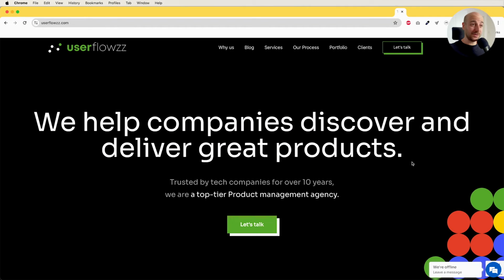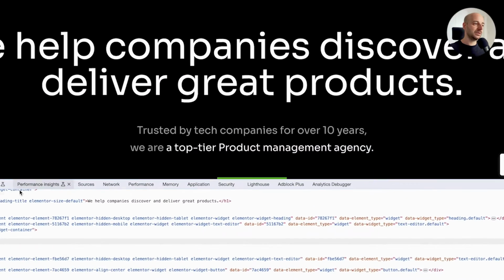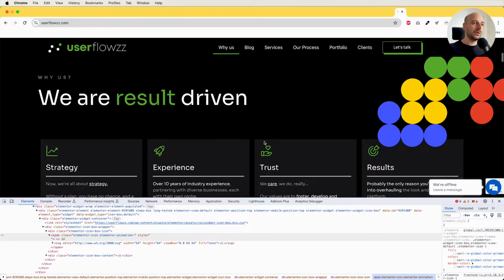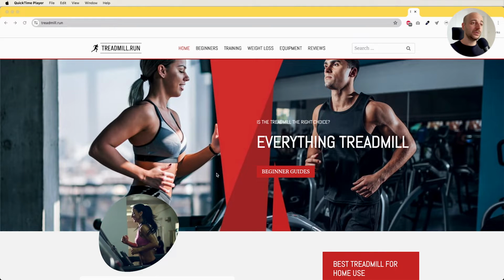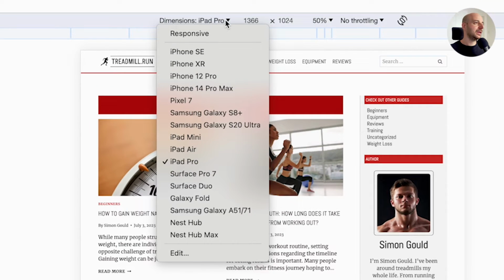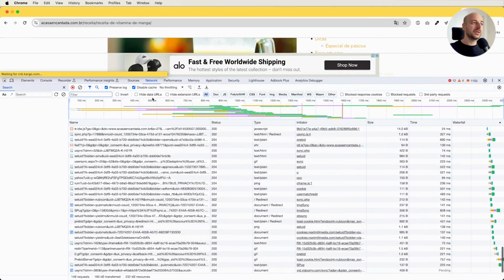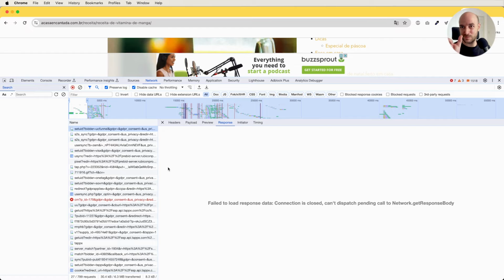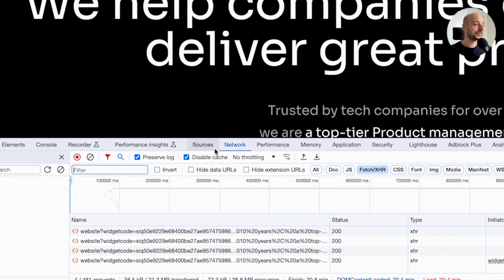Chrome DevTools for Product Managers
Ready to boost your project management skills? Dive into our latest video where I reveal how Chrome DevTools, tucked right within your browser, can skyrocket your efficiency. This isn't just about coding – it's about empowering your project management prowess with some slick, easy techniques.

What you'll discover:
▷ Simple Yet Powerful Tweaks: Learn how to make quick changes to your projects, from text edits to design adjustments, without needing a developer's help.
▷ Device Compatibility Checks: See how your projects look across various devices, from iPhones to Pixel phones, ensuring a seamless user experience.
▷ Performance Insights: Get the lowdown on using DevTools to analyze and enhance your site's performance and SEO – crucial for every savvy product manager.

Ever been stumped by Chrome DevTools? What's the one feature you want to master? How do you think DevTools can change the way you manage your projects?

Share your experiences in comments and let's discuss how we can further leverage this tool for project success.

Jump into the video now and start transforming your project management skills with Chrome DevTools!

Chapters:
00:00 - Welcome
00:23 - DevTools basics - how to access it and how to navigate
01:01 - Inspecting elements
01:24 - Changing text and icons directly
02:35 - Moving buttons and increasing the size or padding
03:09 - See how your projects look across various devices
05:17 - Access performance insights
06:43 - Switch position of elements
07:04 - Disable cache and see the updated version of your website
07:58 - Discover Lighthouse and analyze your page using Google tools
08:33 - Outro